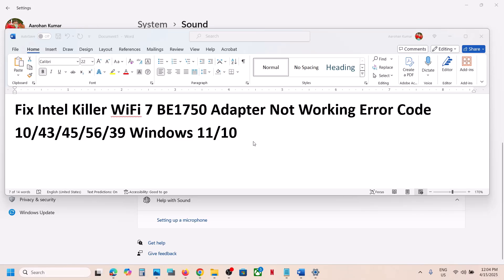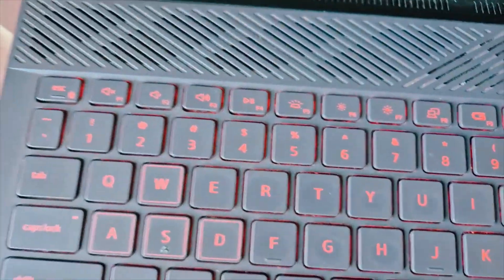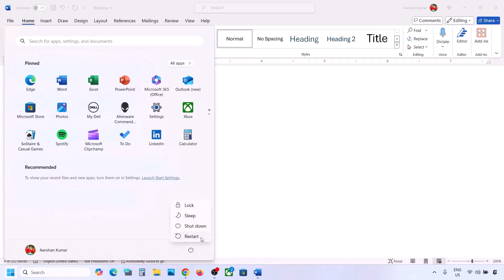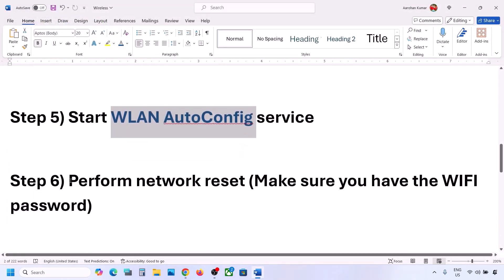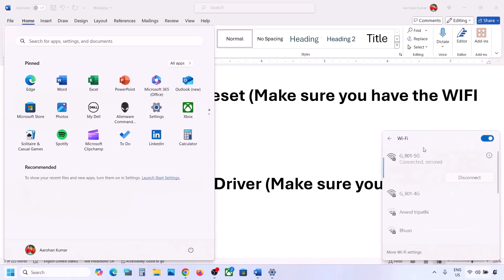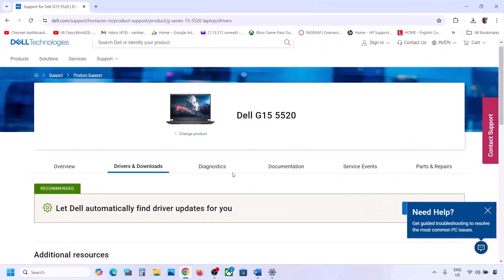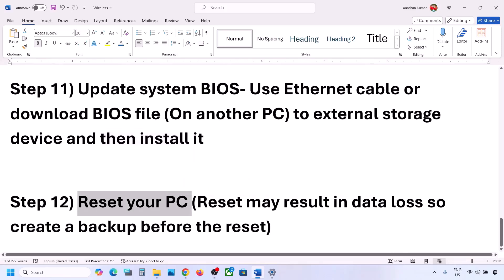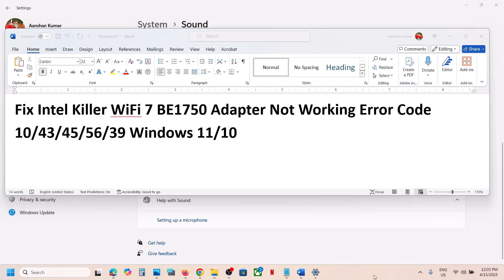Fix Intel Killer WiFi 7 BE1750 Adapter Not Working Error Code 10/43/45/56/39 Windows 11/10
Step 1) Perform Power cycle- Shut down your computer, unplug the power cable for 1-2 minutes,  turn off WIFI router, wait for few seconds and restart your WIFI router, connect the power cable back to PC and then restart your computer
ipconfig/flushdns
ipconfig /release
ipconfig /renew
Step 7) Reinstall Network Driver (Make sure you have the WIFI password)